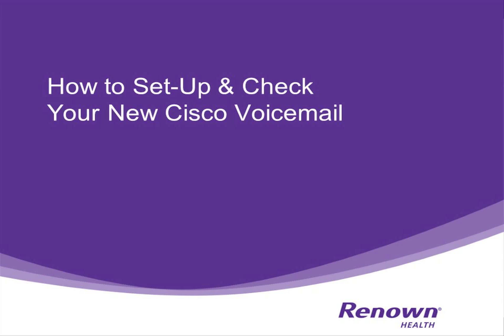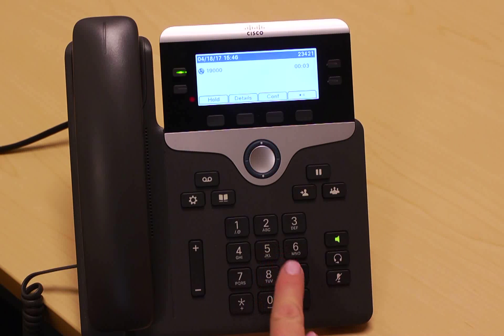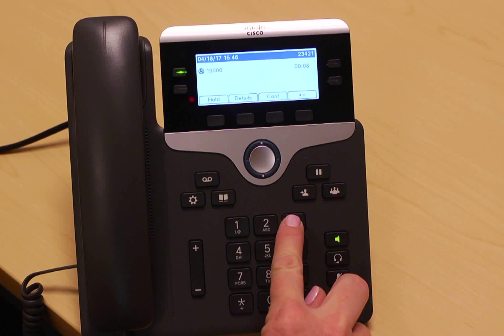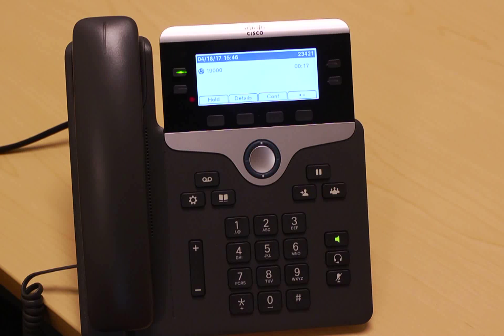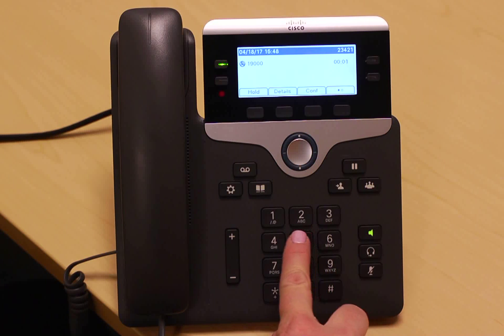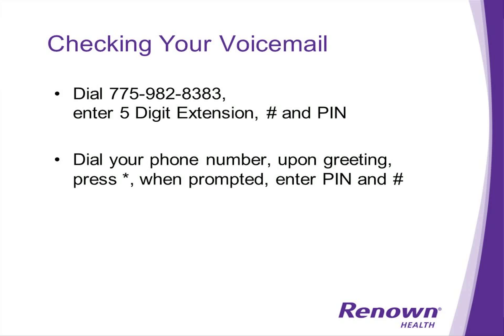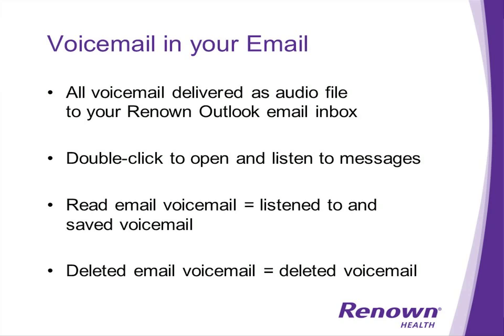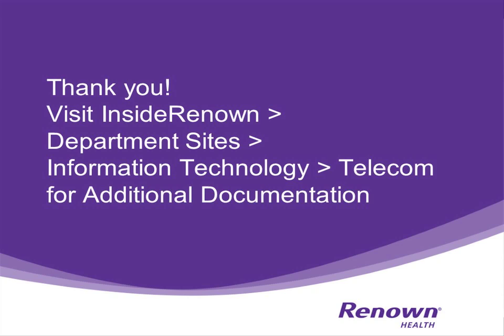Cisco phone system voicemail setup and other voicemail features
This video instructs you on how to setup your voicemail greetings, voicemail password, shows how to check voicemail when away from the office and finally how to check your voicemail as an email.